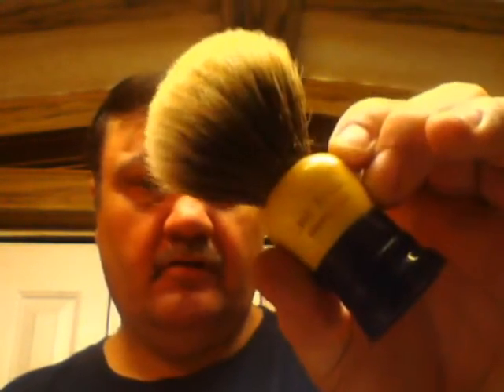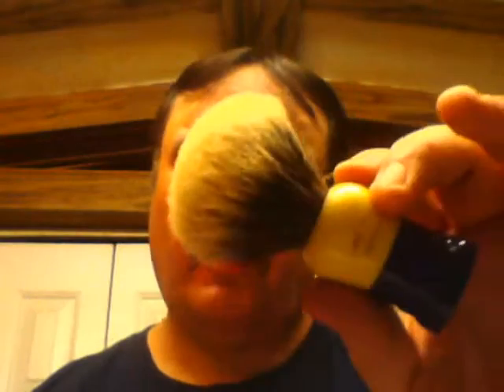Shannon's Silk PJs